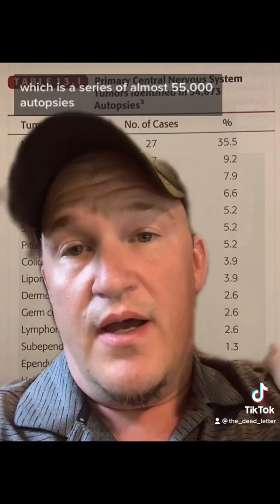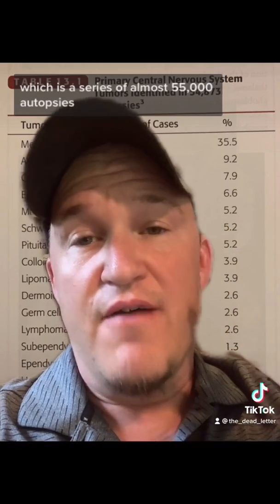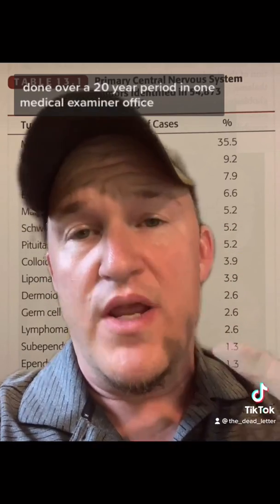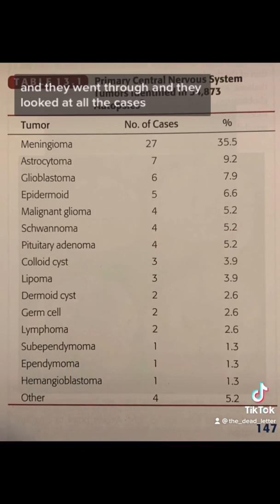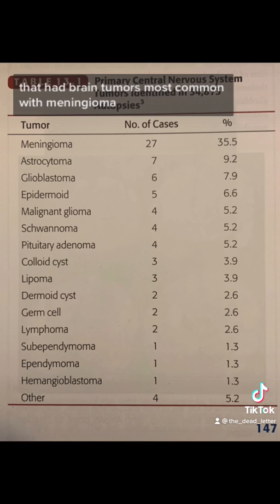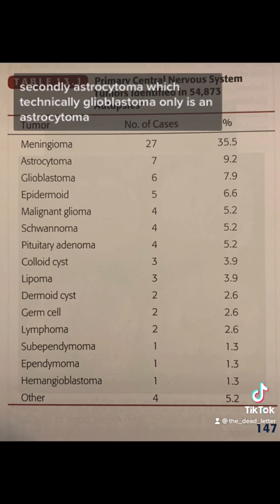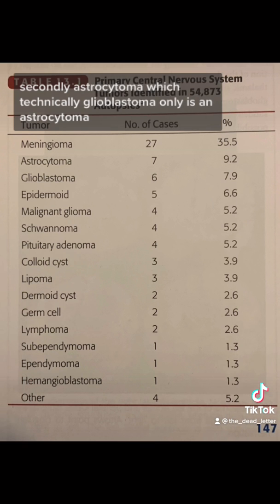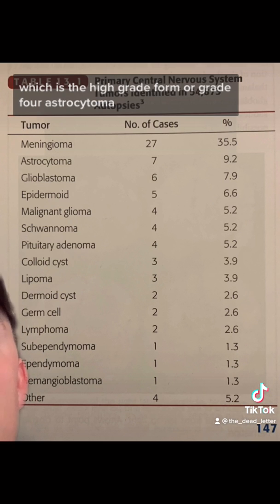Glioblastoma (TikTok video): Brief Primer.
Many people asked for a glioblastoma video for GBMDay GlioblastomaAwarenessDay. Max time on TikTok is 3 minutes so it’s difficult to do a comprehensive video on this topic. Instead I have provided a brief primer on the disease, from the perspective of a forensic pathologist.